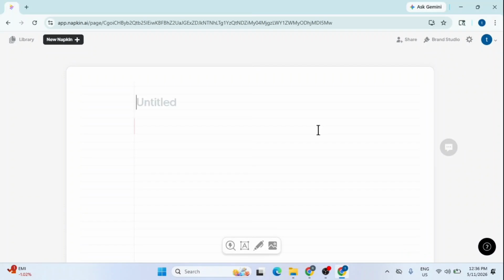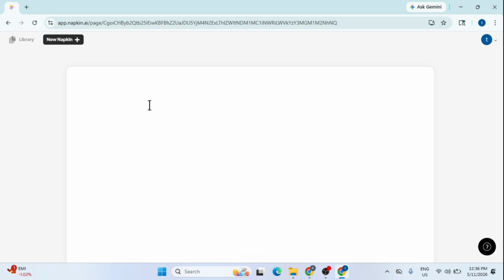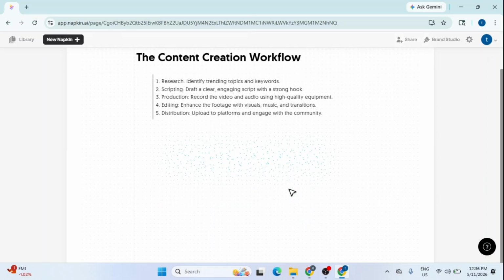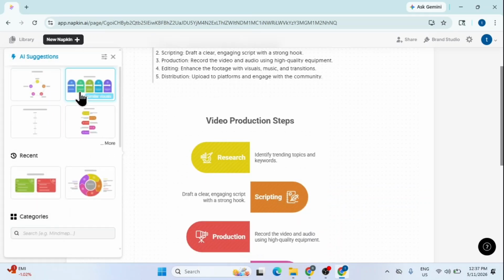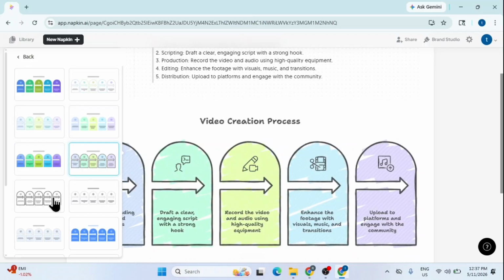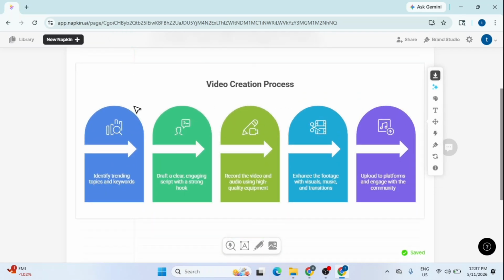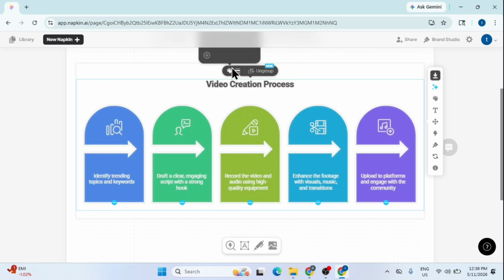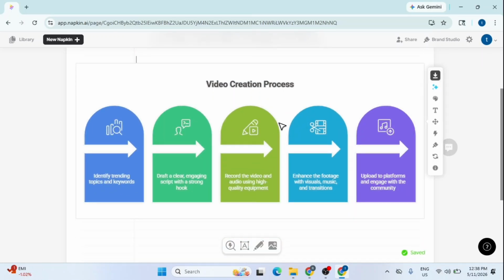How to Choose Between Visual Options in Napkin AI - Simple Tutorial